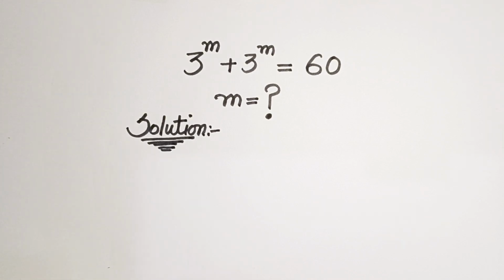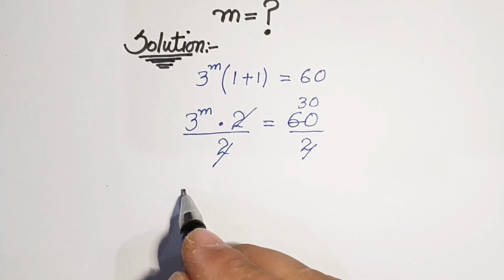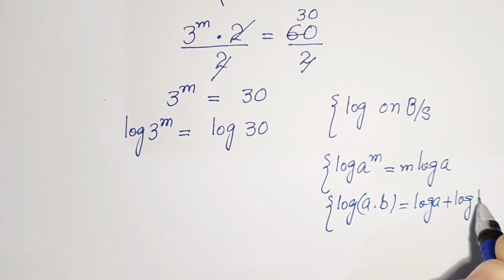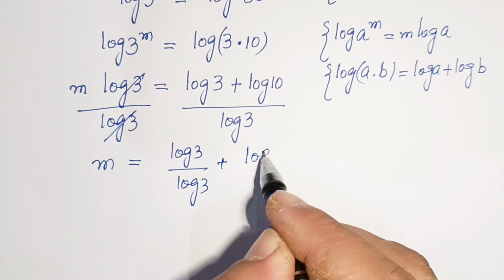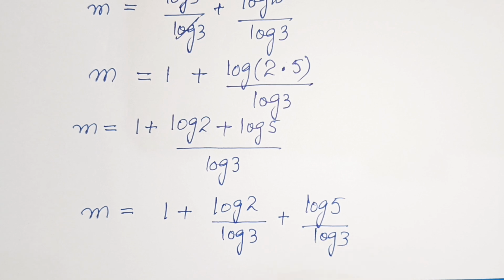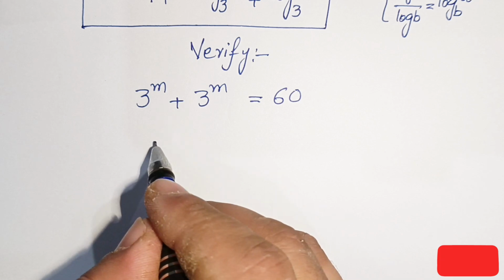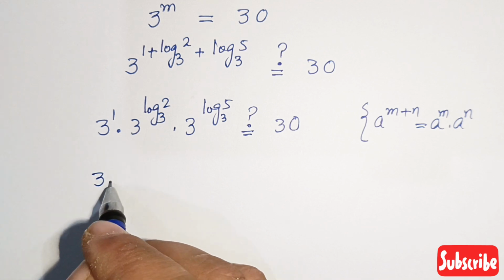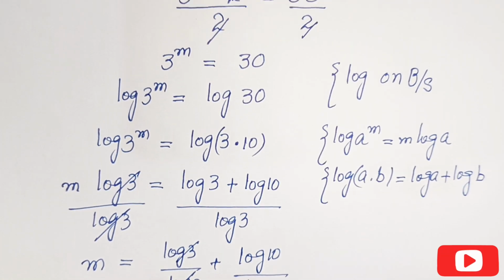Germany l can you solve?? l Math Olympiad Problem